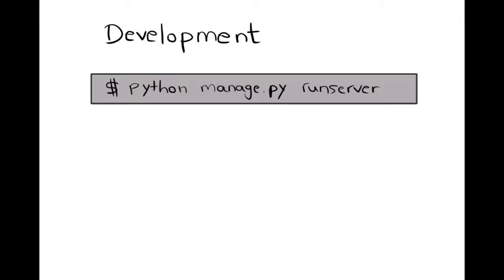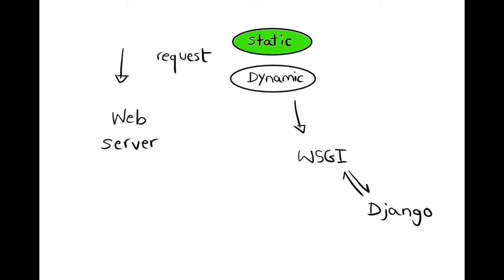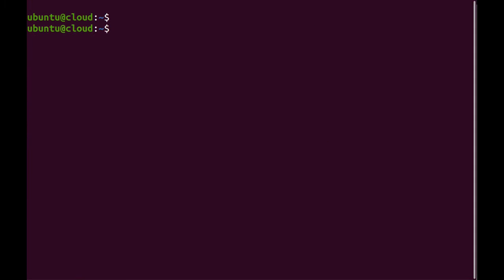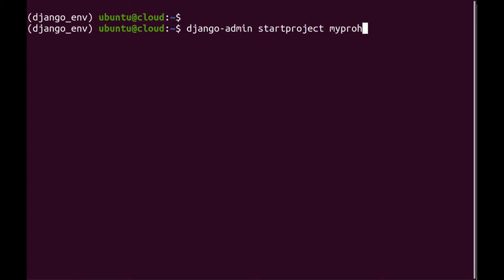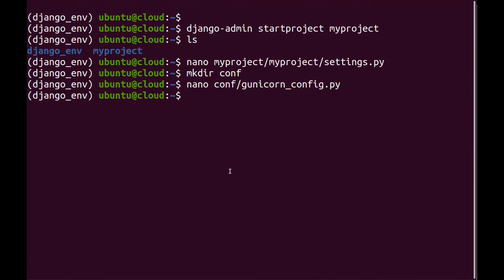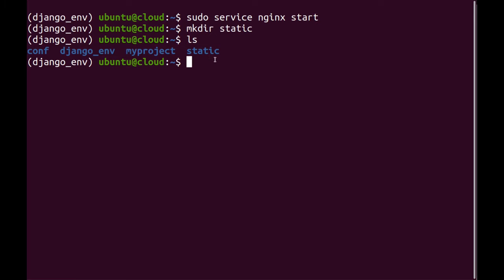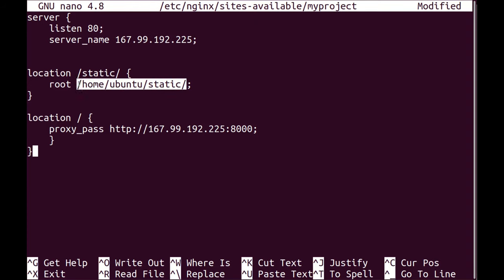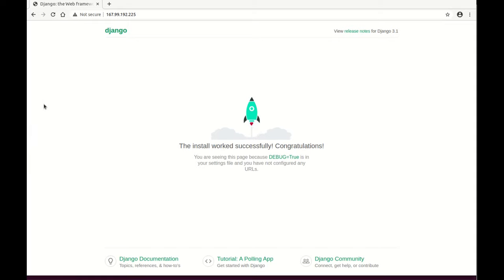Django | Server Setup (WSGI, Gunicorn, Nginx)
A tutorial on how a Django project runs in development and production environments.
I also show how to run a Django project using a WSGI server (Gunicorn) and a web server (Nginx).